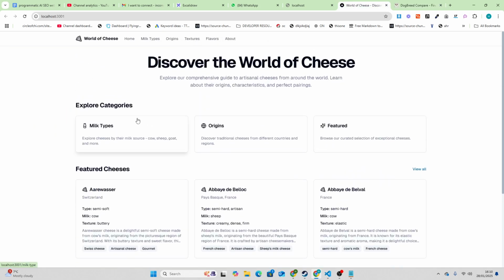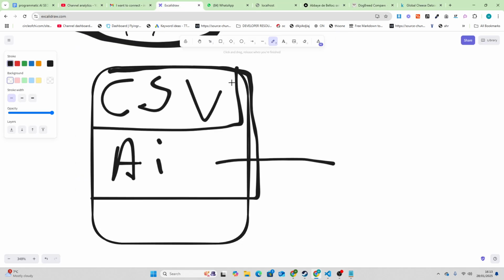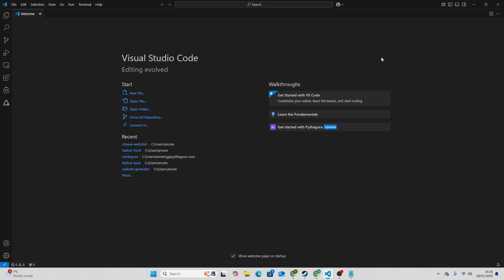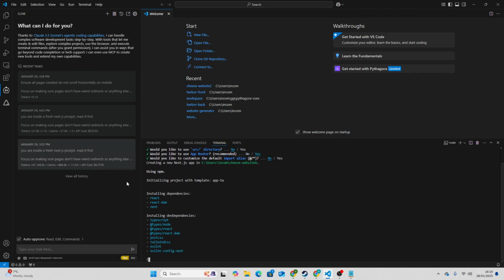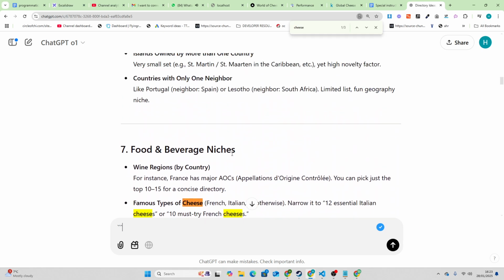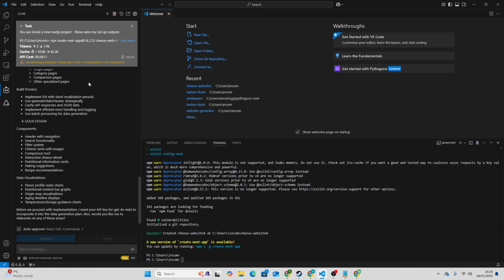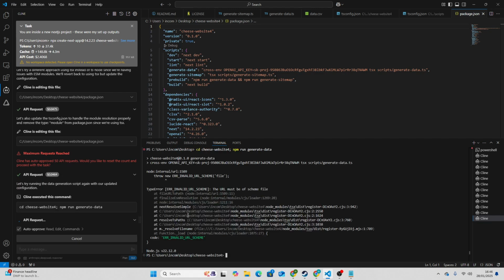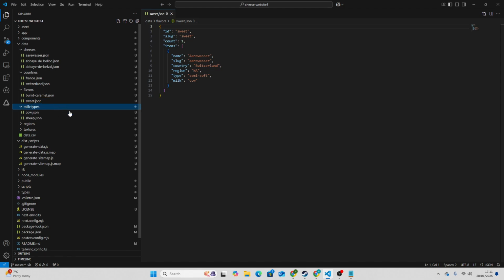PROGRAMMATIC SEO JUST GOT NUTS: CLINE 3.2 + CLAUDE SONNET 3.5 + FREE PROMPT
In this video, I demonstrate how to use Anthropic Claude in tandem with the CLINE extension (Visual Studio Code) to rapidly build a programmatic SEO website—all with minimal hands-on effort. By combining large language models and a CSV of data (for example, different cheeses), you can generate hundreds of content-rich pages in under an hour. Say goodbye to endless manual blog posts and discover how to automate content creation at scale.

Chapters
00:00 – 00:55 | Introduction & The Big Idea

Why Claude outperforms other AI models for large-scale prompt tasks
Overview of the “world of cheese” site that took 15 minutes to create
00:56 – 03:05 | Prepping Your Project & CSV Data

The power of structured CSV data for SEO
Deciding on columns like flavor, origin, fat content, etc.
03:06 – 05:10 | Setting Up CLINE & Claude

Installing Visual Studio Code & the CLINE extension
Configuring “Plan” & “Act” modes for autonomous coding
05:11 – 07:58 | Step-by-Step Prompt Walkthrough

Why a large context window is crucial for generating full file structures
Breaking down your CSV data & referencing it in the AI prompt
07:59 – 09:34 | Auto-Building Pages & Categories

Showing how CLINE automatically generates Next.js routes
Spinning up dynamic pages for each data row
09:35 – 13:20 | Debugging & Automatic Fixes

Letting Claude repair TypeScript & import errors on its own
Minimal user intervention needed for code fixes
13:21 – 15:00 | Final Edits & Running the Site

Viewing your newly generated site with actual content
Verifying Page builds, CSV entries, and SEO-friendly designs
15:01 – End | Conclusion & Next Steps

Recap of the entire process
Tips on pushing to GitHub & hosting on platforms like Vercel or Netlify
Suggested Hashtags